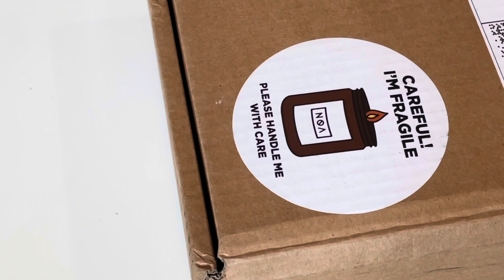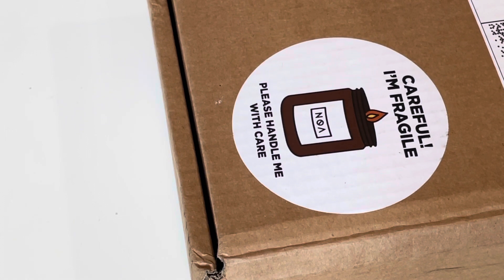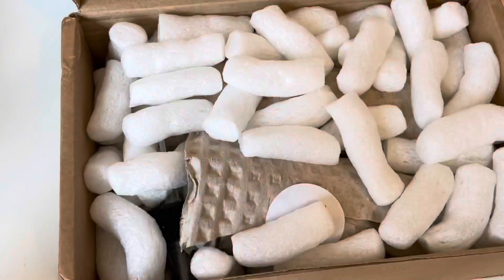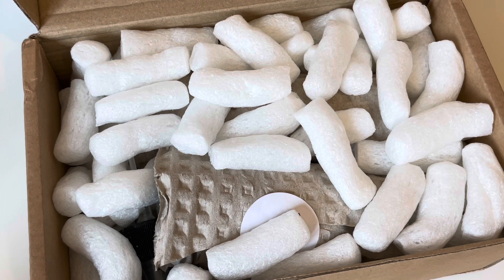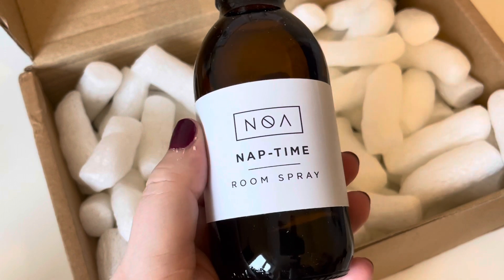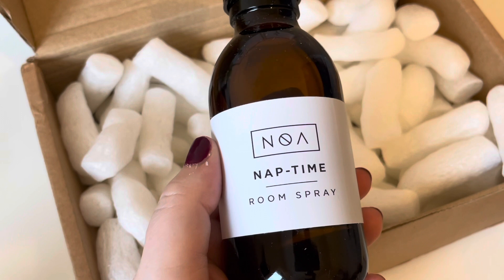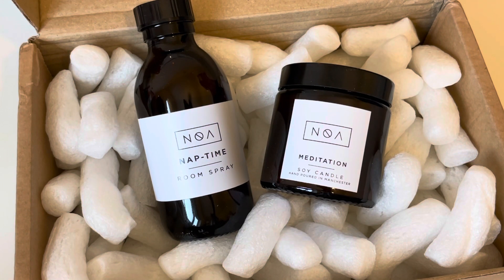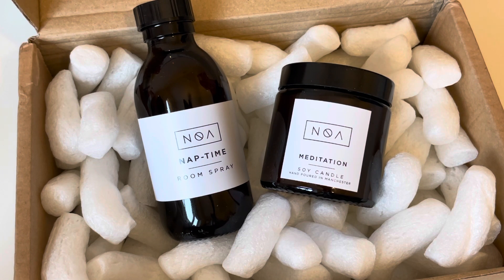Noa UK Self Care Goodies Unboxing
Noa UK Self Care Goodies Unboxing *more info below*

My name is Melanie and I do a large variety of different types of video.

Today’s video is an unboxing of some self care goodies from one of my favourite small businesses, Noa.

I do these around once per month so please feel free to watch some previous unboxings.

Filmed 14th October 2021